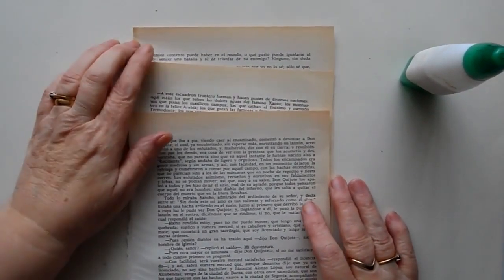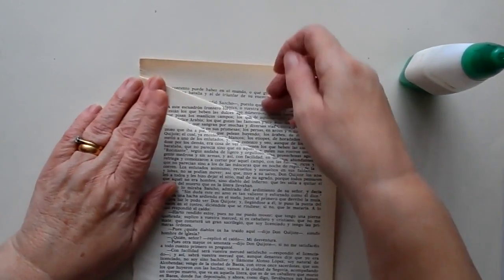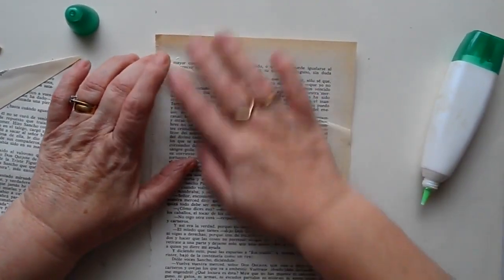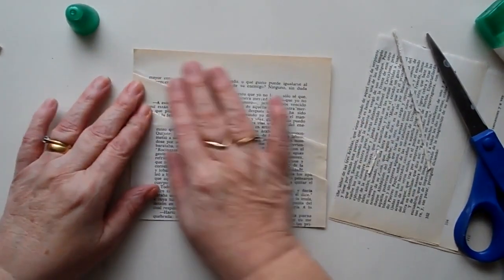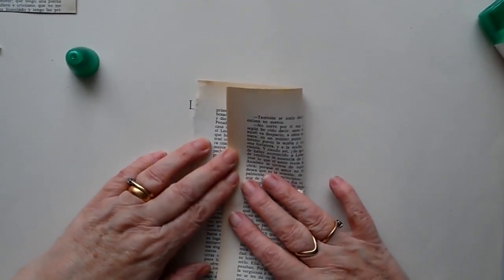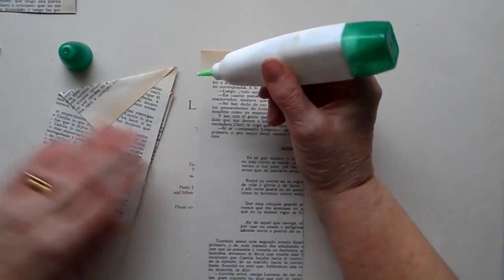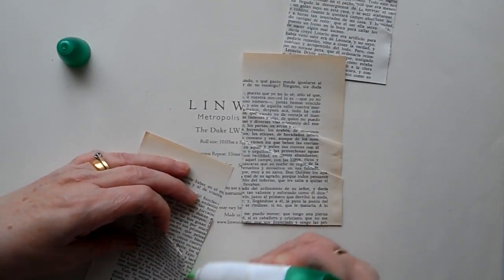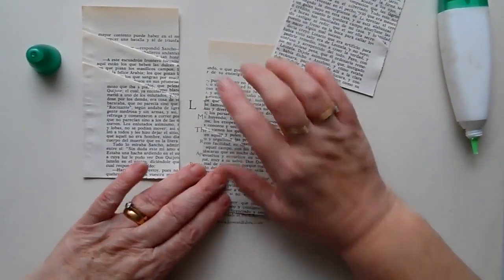Book Page Pocket for my Junk Journals